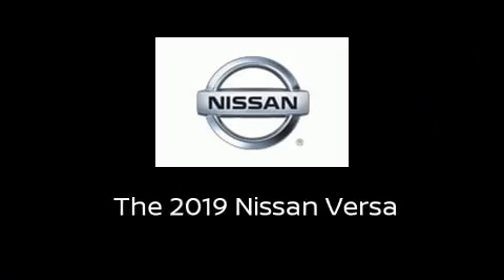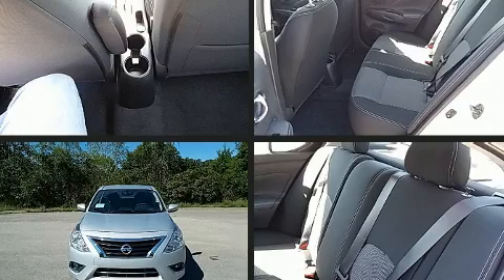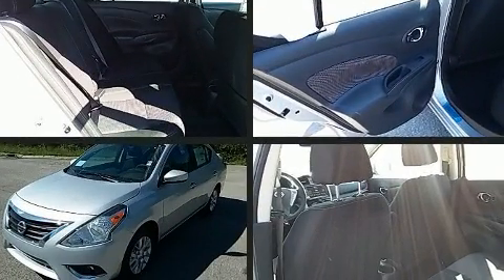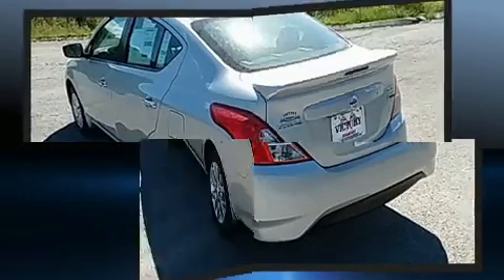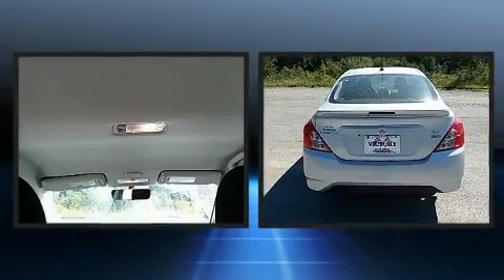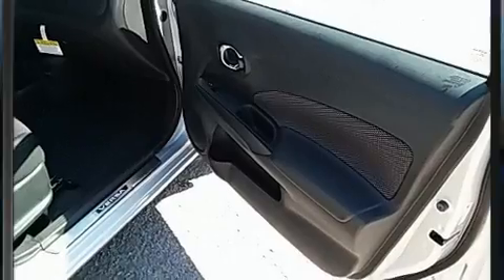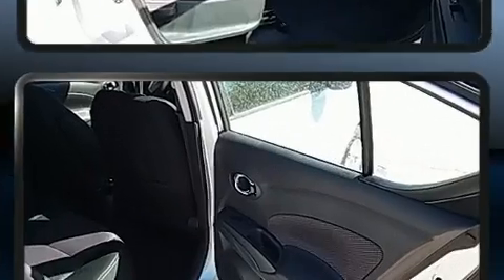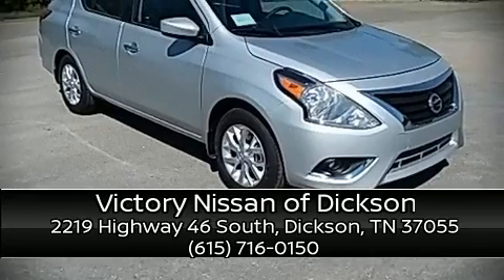2019 Nissan Versa 1.6 SV in Dickson, TN 37055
Familiarize yourself with the 2019 Nissan Versa. This 4 door, 5 passenger sedan offers the features and options for which you've been searching. It features a continuously variable transmission, front-wheel drive, and an efficient 4 cylinder engine. Nissan paid particular attention to efficiency and practicality with the following features: 1-touch window functionality, a trip computer, an outside temperature display, power door mirrors, power windows, remote keyless entry, and cruise control. Nissan also prioritized safety and security by including: dual front impact airbags, head curtain airbags, traction control, brake assist, a panic alarm, and ABS brakes. This car was designed with safety in mind, allowing you to drive with even greater assurance. We pride ourselves in consistently exceeding our customer's expectations. Stop by our dealership or give us a call for more information.